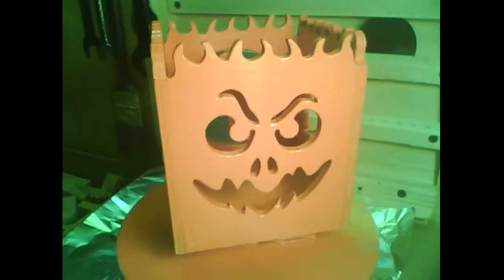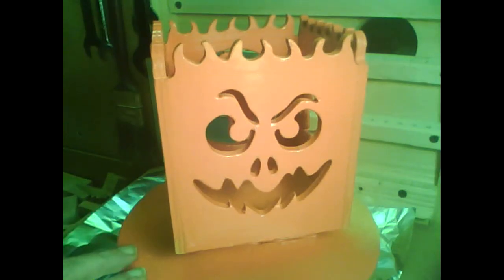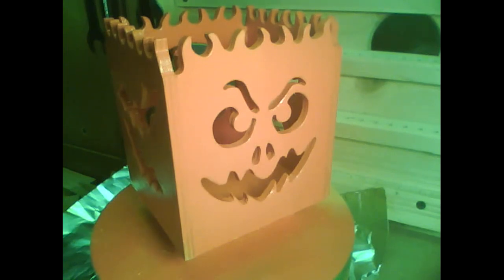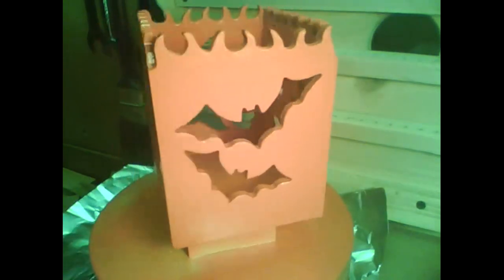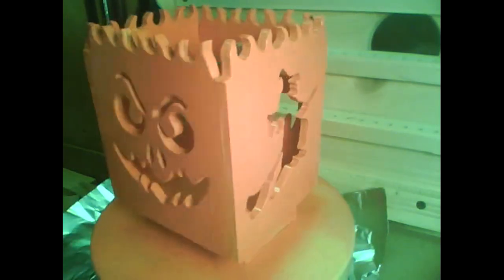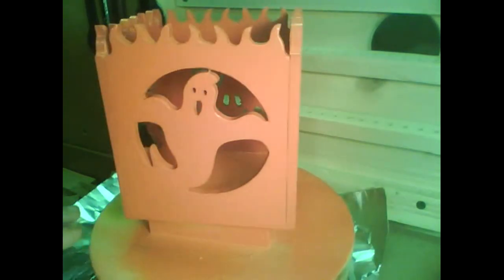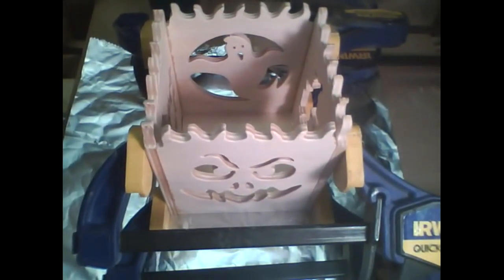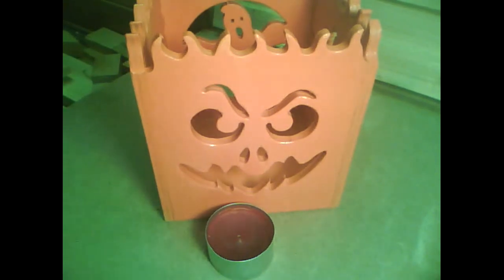I make a Halloween Tea Light with Easel software